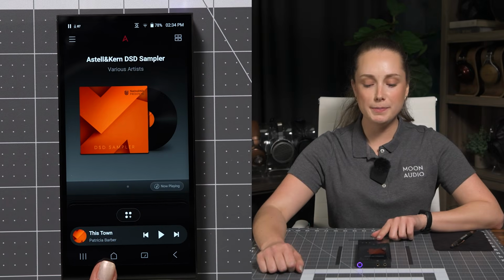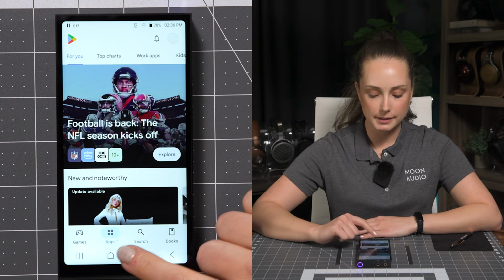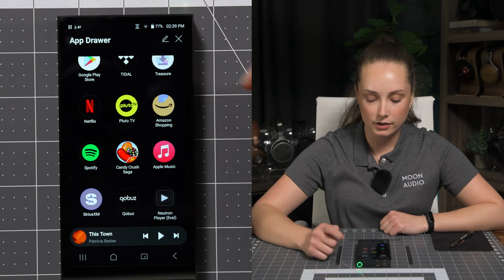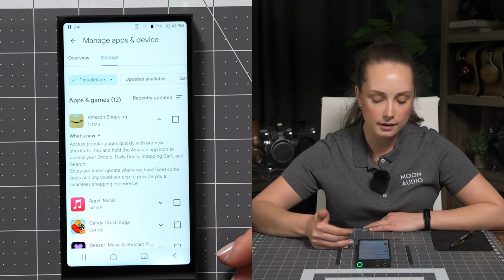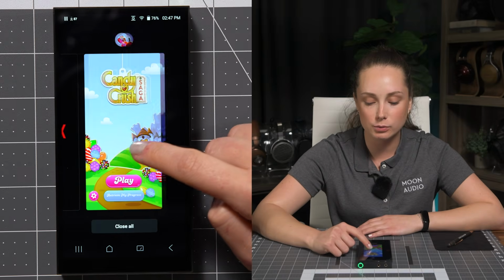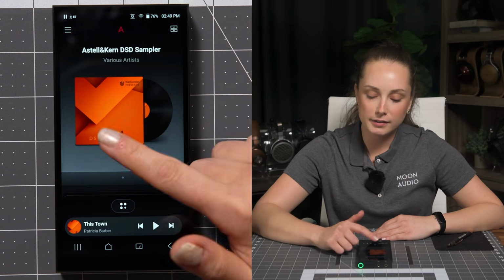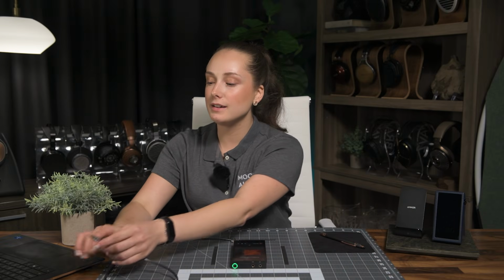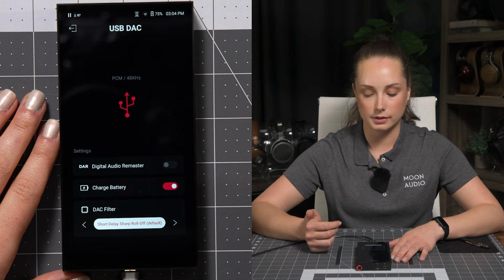3 Must-Know Digital Audio Player Tips | Astell&Kern Android DAPs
Master your Astell&Kern Android DAP with full Google Play Store access! 🎵 Learn app management, UI navigation, and USB DAC setup. Revolutionary portable audio just got even better! 📱✨

📌 Ready to become an audiophile?